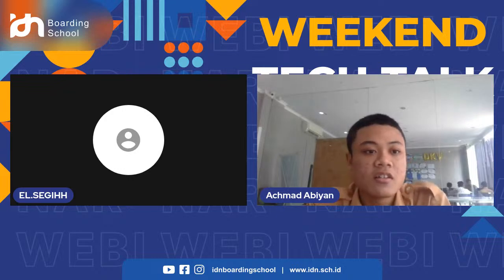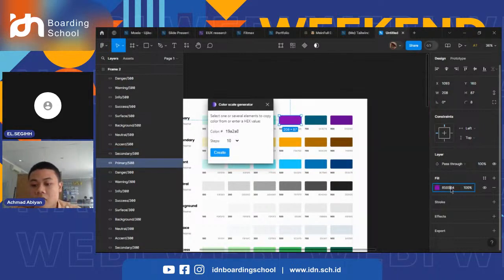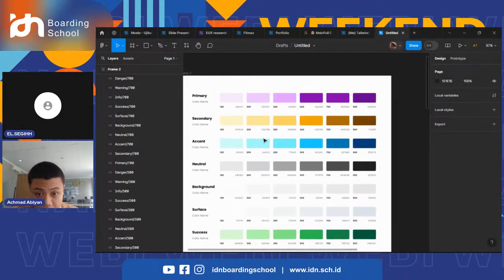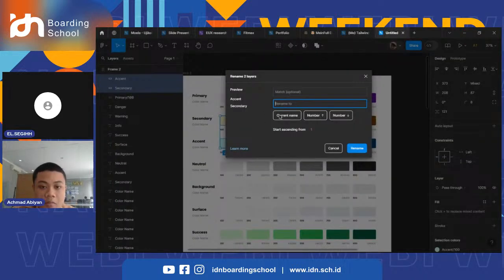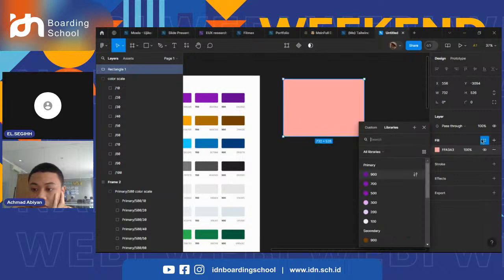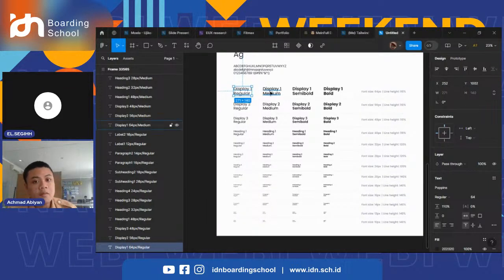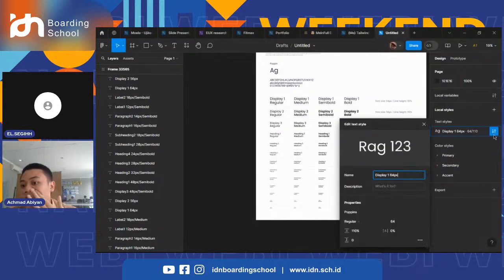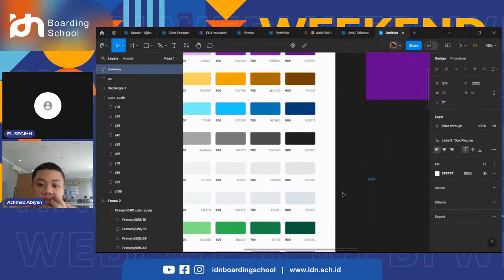Create Color and Text Design System | Weekend Tech Talk Series